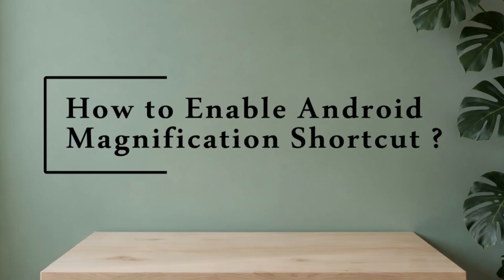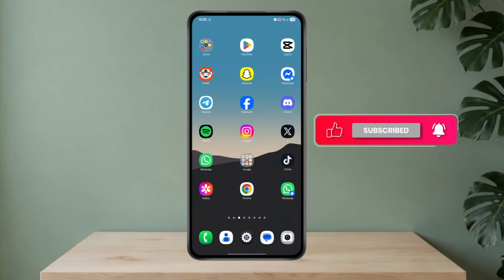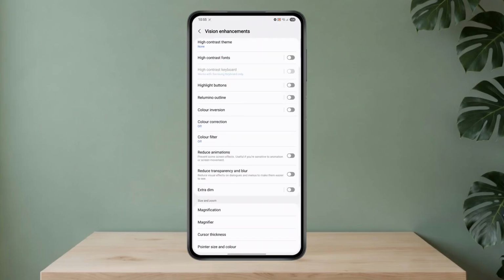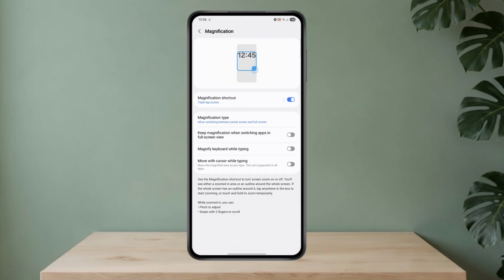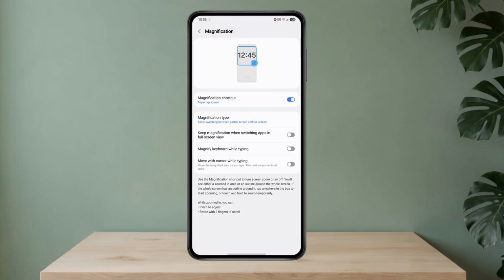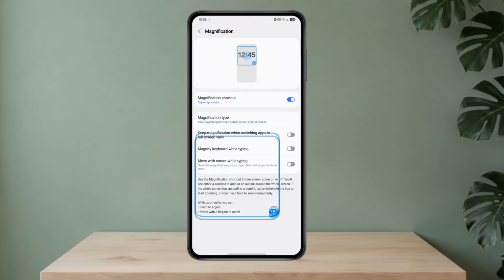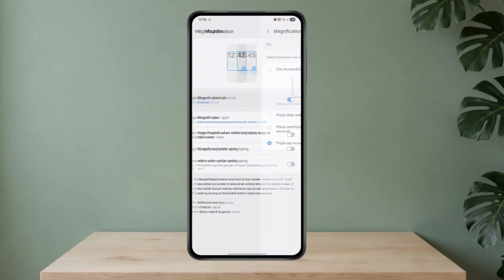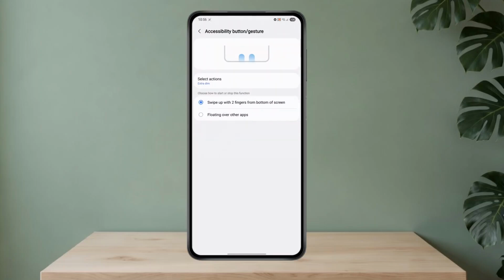How to Enable Android Magnification Shortcut ?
Welcome to our step-by-step guide on “How to Enable Android Magnification Shortcut”! If you want to zoom in on your Android screen more easily using accessibility features, this video is for you. We'll show you how to enable the Android Magnification Shortcut, customize magnification settings, and quickly magnify any part of your screen on your Android phone or tablet.

Whether you have difficulty reading small text or simply need to enlarge on-screen content, these accessibility tips will help you use Android's magnification feature more efficiently.

In this video, we will show:

* How to enable the Android Magnification Shortcut
* How to turn on screen magnification on Android
* How to use the Magnification Shortcut
* How to customize Android magnification settings
* How to zoom in anywhere on your Android screen

What you'll learn:

* How to access Android Accessibility settings
* How to enable the Magnification Shortcut step by step
* How to use magnification with gestures or accessibility buttons
* How to adjust magnification preferences
* How to improve visibility using Android accessibility features